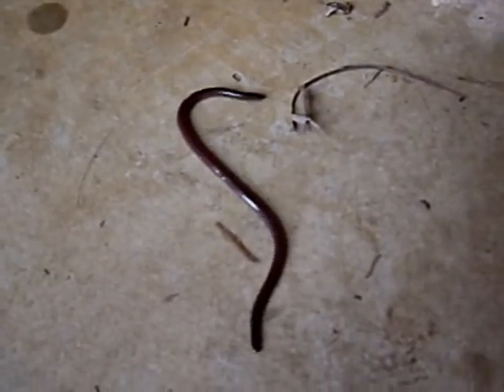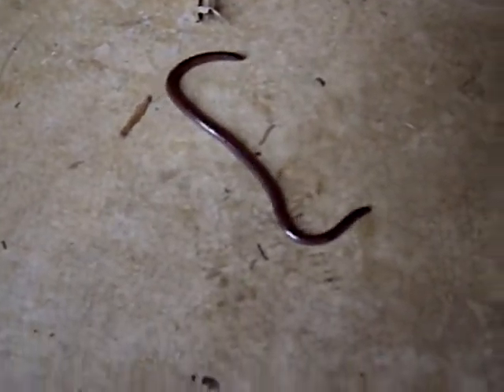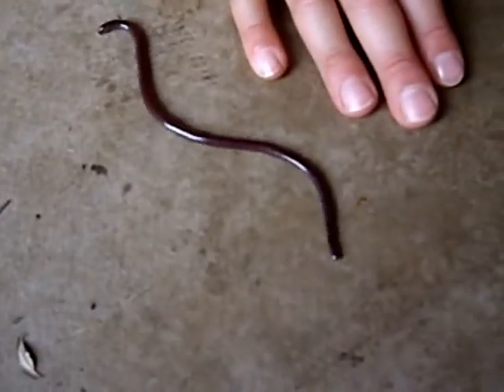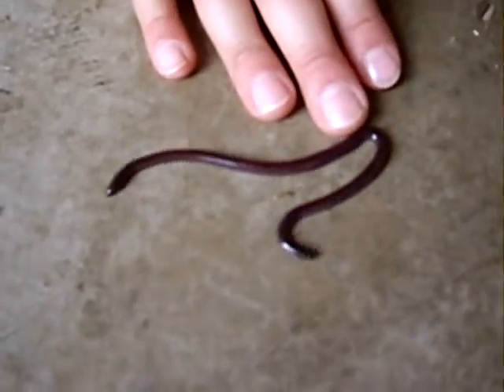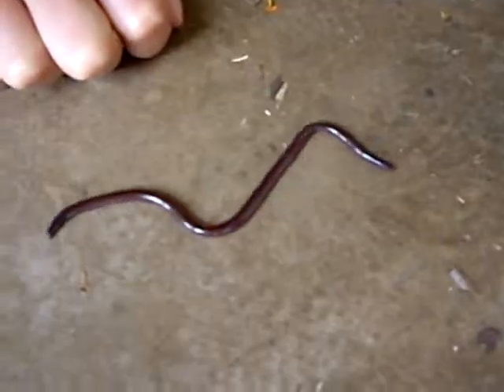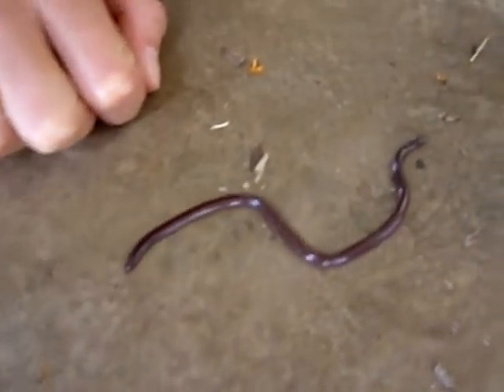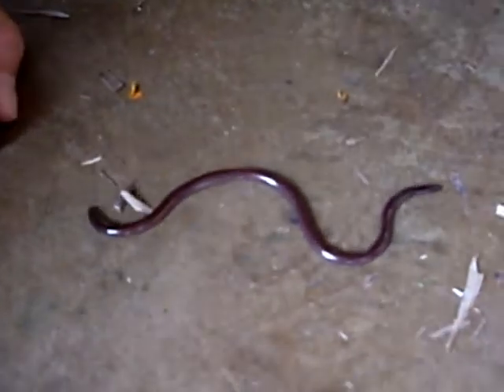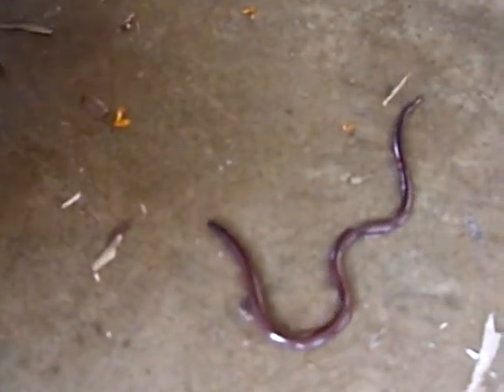Hawaiian Snake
A short video of a hawaiian snake.